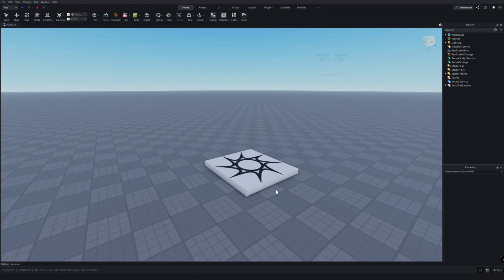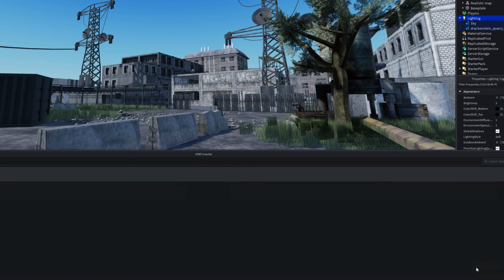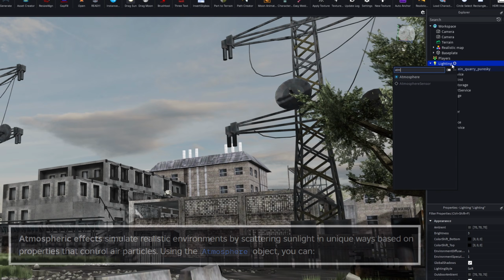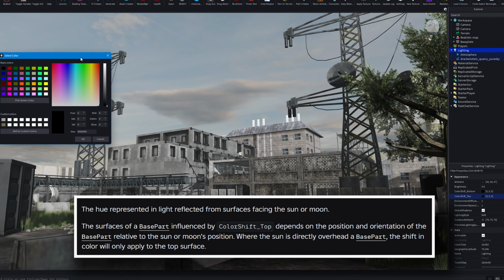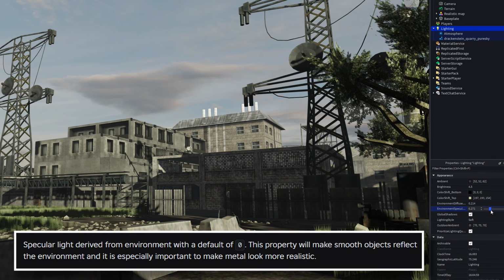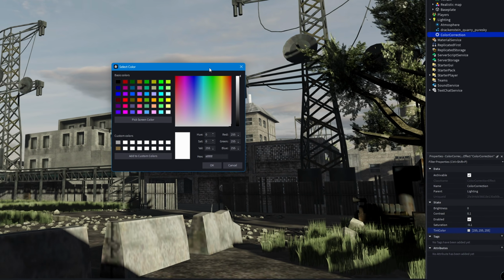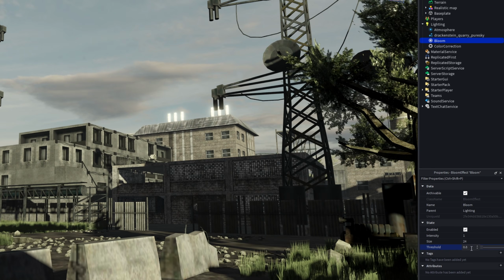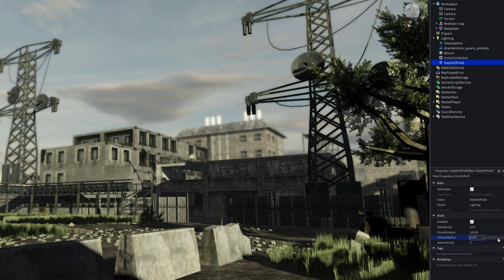How to Make Realistic Lighting in Roblox Studio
How to create beautiful games in Roblox Studio in minutes through lighting!

For commissions & games contact - black_iced (On Discord, or use the Email below)